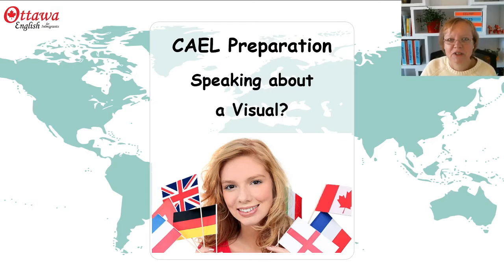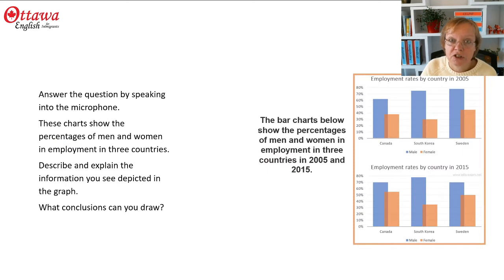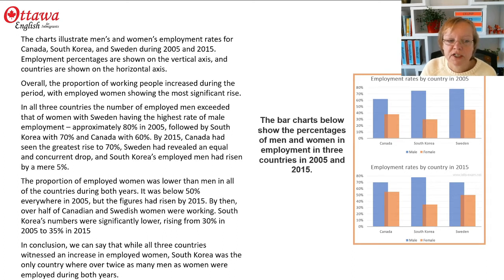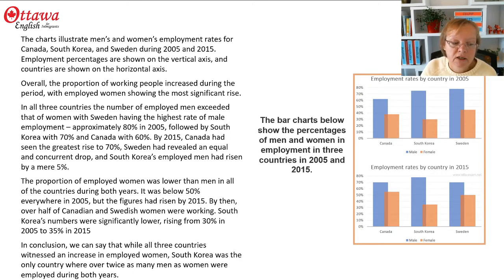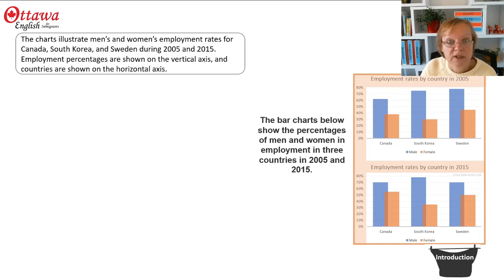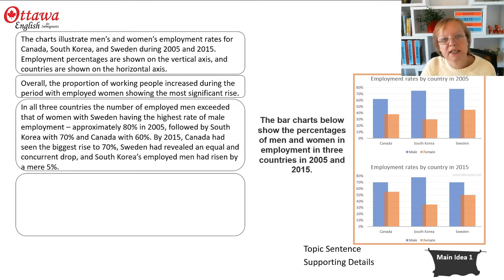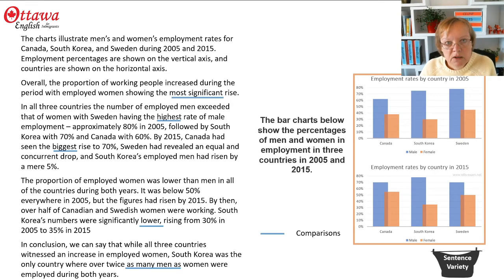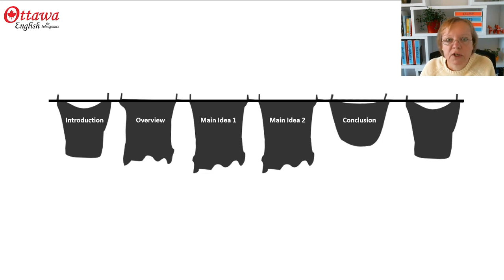CAEL Speaking Task 3: CAEL bar chart sample answer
😎sign up for 1-2 classes and build your confidence fast!

CAEL Speaking about a Visual for Task 3
Sample Answer:
The charts illustrate men’s and women’s employment rates for Canada, South Korea, and Sweden during 2005 and 2015. Employment percentages are shown on the vertical axis, and countries are shown on the horizontal axis.

Overall, the proportion of working people increased during the period, with employed women showing the most significant rise.

In all three countries the number of employed men exceeded that of women with Sweden having the highest rate of male employment – approximately 80% in 2005, followed by South Korea with 70% and Canada with 60%. By 2015, Canada had seen the greatest rise to 70%, Sweden had revealed an equal and concurrent drop, and South Korea’s employed men had risen by a mere 5%.

The proportion of employed women was lower than men in all of the countries during both years. It was below 50% everywhere in 2005, but the figures had risen by 2015. By then, over half of Canadian and Swedish women were working. South Korea’s numbers were significantly lower, rising from 30% in 2005 to 35% in 2015.

In conclusion, we can say that while all three countries witnessed an increase in employed women, South Korea was the only country where over twice as many men as women were employed during both years.

Hello, Are you worried about presenting a bar chart in your CAEL Test. How do you describe a bar chart for CAEL Speaking task 3? In this video, we’ll look at how to introduce your topic, provide an overview, focus on two trends and offer a concluding remark. 😃

Remember to study a little bit every day.
Step by step you will  improve.

Angela